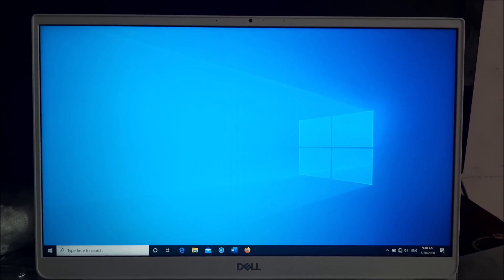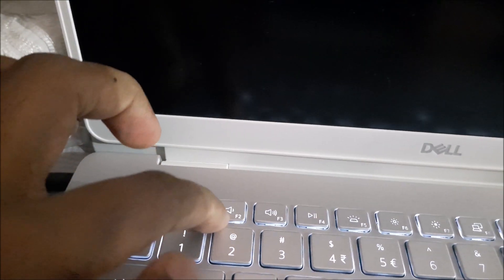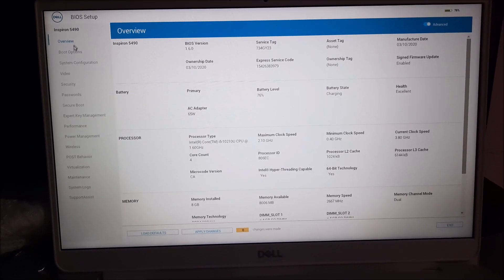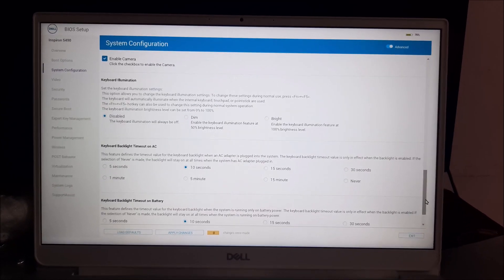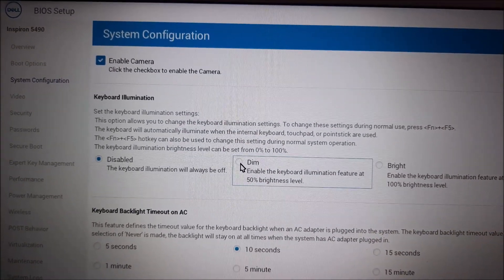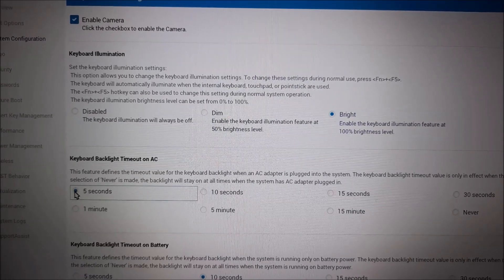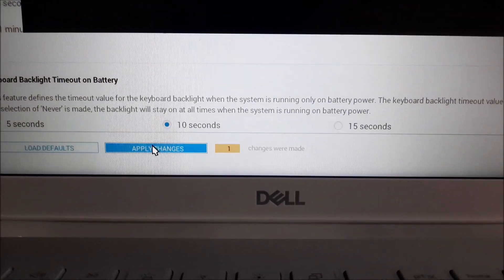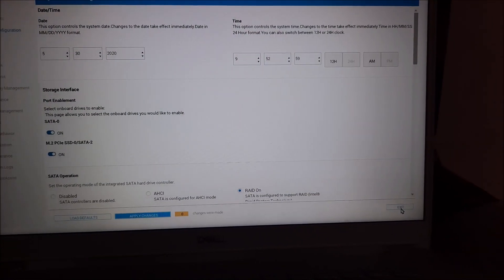How To Turn On / Turn Off / Fix Backlit Keyboard on Dell Laptops [2 Methods]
To Turn On  / Turn Off or To Fix Backlit Keyboard on Dell Laptops Try these methods:
Method 1:
First of all, locate the key with the ‘keyboard illumination icon’. It’s position may change according to devices. In some, it may be on F10 , F6 or F5. Sometimes, it may be on the left arrow key. If you couldn’t’ find such an icon your device might not have this facility.
Then, you can turn on the keyboard backlight by clicking the Function key (Fn) and the key with the illumination icon simultaneously. Click them once again together to increase the brightness level.

Method 2:
You can fix this one from the BIOS setup also. For this, restart your computer and keep hitting F2 key on keyboard in order to open the BIOS Setup.
In the BIOS, click on “System Configuration” on the left pane and on the right, move down and locate the option “Keyboard illumination”. Turn it on to Dim or Bright mode as you can see in this video.
In the same window, you can adjust the light timeout when your will be connected to power or on the battery.
Once you set your options, click on “Apply Changes” and “OK” in the confirmation box. Then hit “EXIT”.
Please let us know which method works for you and tell us if you know another fix for this one in the comment box.

@itech tips